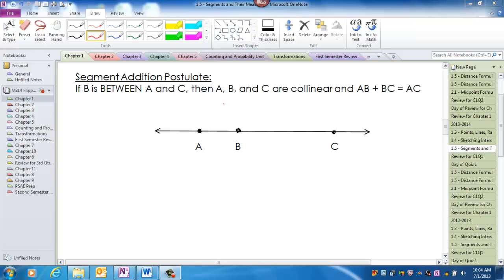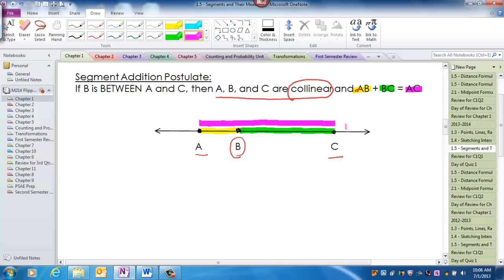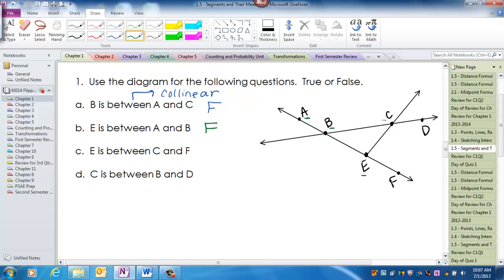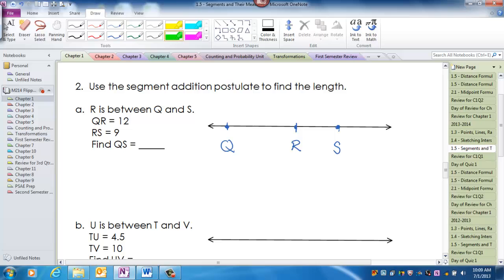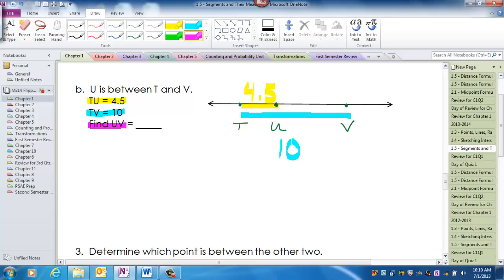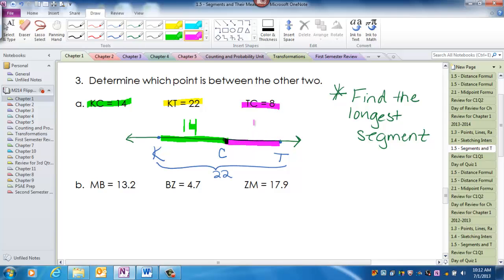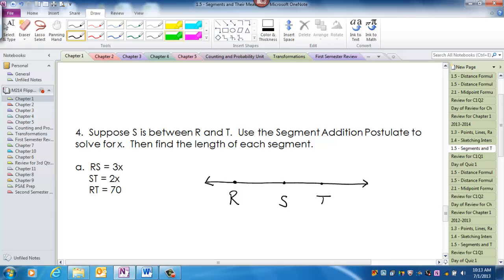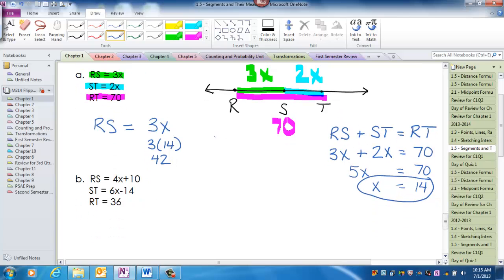Segments and Their Measures PHS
Segments and Their Measures